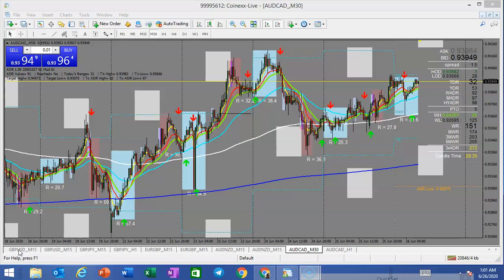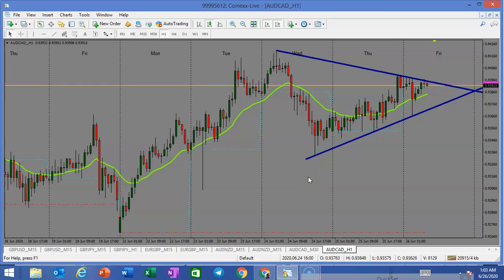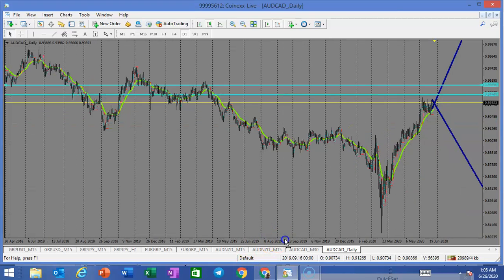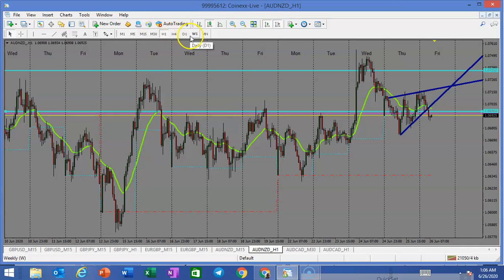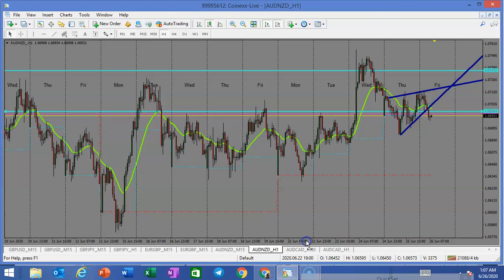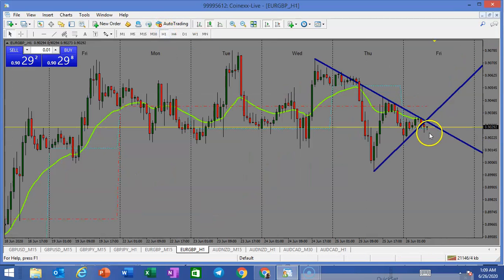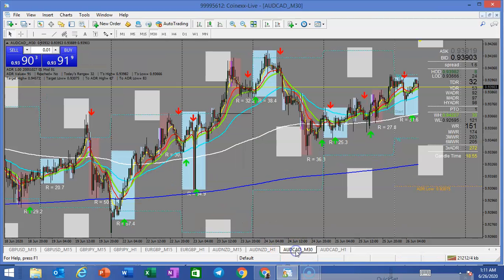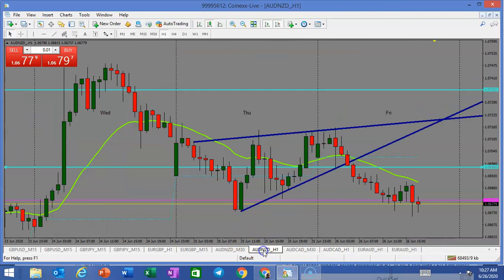Forex Live Trading: 06/26/2020 Trading Triangles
Live Trades trading triangles

Hey y'all the times are calling for us  to create our own personal economy. There is a huge wealth transfer taking place, if you're paying attention. Learning a trade that could pay you for the rest of your life without being tethered to a nine to five is the wave of the future.

An investor could potentially lose all or more than their initial investment. "Risk capital" is money that can be lost without jeopardizing one’s financial security or life style. Only "risk capital" should be used for trading and only those with enough risk capital should consider trading. Fahcina Lawson is not a licensed financial adviser nor does she or give out financial advice. The user of Fahcina Lawson products and/or services assumes full risk and responsibility for their trading activity. Past performance is not indicative of, nor does it guarantee any future results. Individual results will vary due to a variety of market and timing conditions.